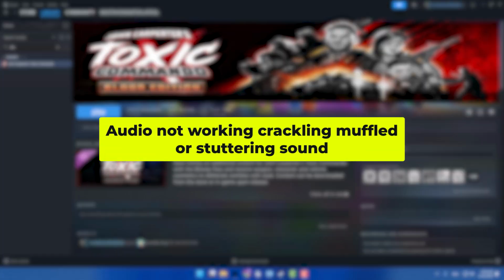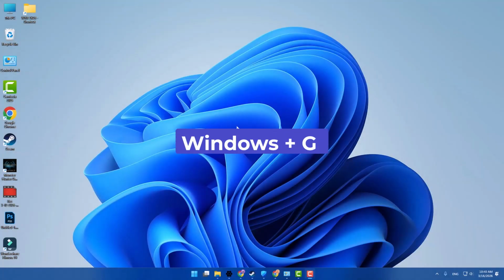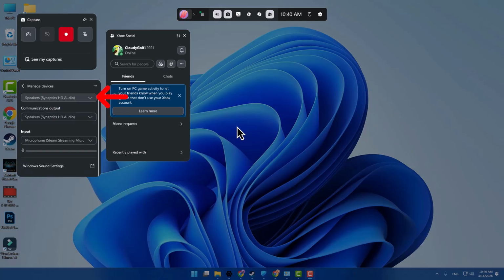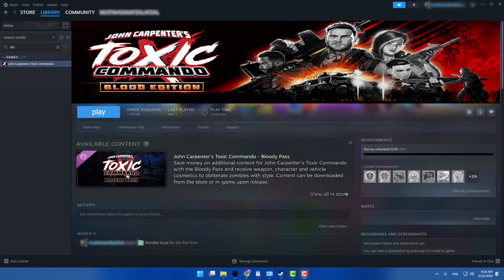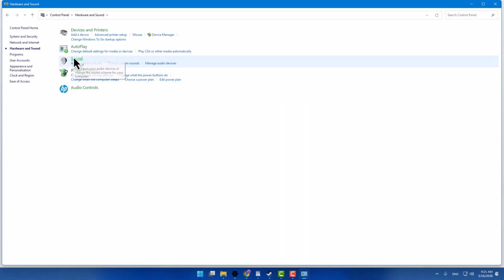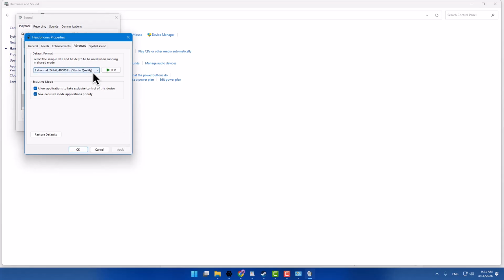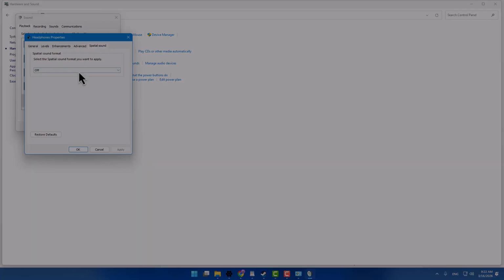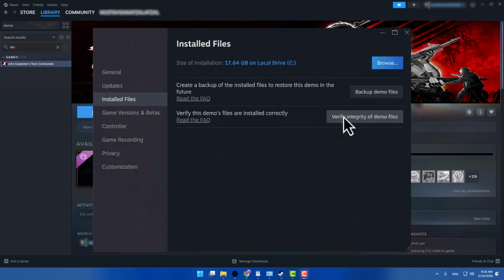John Carpenter's Toxic Commando Fix Audio Not Working Fix Crackling Muffled Popping Stutter Audio PC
Are you experiencing audio problems in John Carpenter's Toxic Commando on PC? If the game has no sound, crackling audio, muffled sound, popping noises, or stuttering audio, this step-by-step guide will help you fix the issue.

Many players encounter sound problems where audio cuts out, becomes distorted, or delays during gameplay. These issues usually occur because of incorrect Windows sound settings, outdated audio drivers, incompatible audio sample rate, corrupted game files, or background applications interfering with the audio system.

In this tutorial, I will show you several proven troubleshooting methods to restore normal sound and fix audio glitches in John Carpenter’s Toxic Commando on Windows PCs.

In this guide you will learn how to:

✔ Set the correct default playback device in Windows
✔ Change audio sample rate and bit depth settings
✔ Disable audio enhancements and spatial sound
✔ Update or reinstall Realtek / audio drivers
✔ Verify and repair game files through the launcher
✔ Disable overlays such as Steam, Discord, or NVIDIA GeForce Experience
✔ Close background applications causing audio conflicts
✔ Adjust in-game sound settings

This tutorial helps fix issues such as:

• John Carpenter's Toxic Commando audio not working
• Game no sound on PC
• Crackling or popping audio during gameplay
• Muffled or distorted sound
• Audio stuttering or cutting out
• Sound delay or audio lag

💻 Works On

✔ Windows 11
✔ Windows 10
✔ Steam / PC versions
✔ Headsets, speakers, and USB audio devices

Following the steps in this video should help you fix audio problems and restore clear sound in John Carpenter’s Toxic Commando.

Audio issues in PC games are often caused by incorrect sound configuration, incompatible audio drivers, corrupted game files, or Windows audio service conflicts. Fixing these settings usually restores proper sound output.